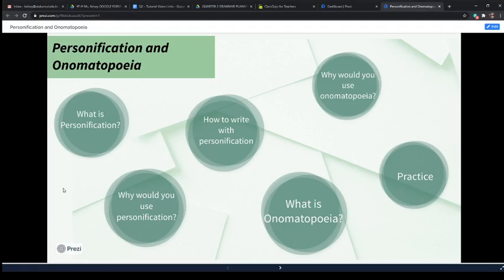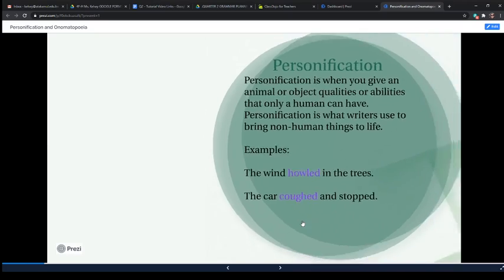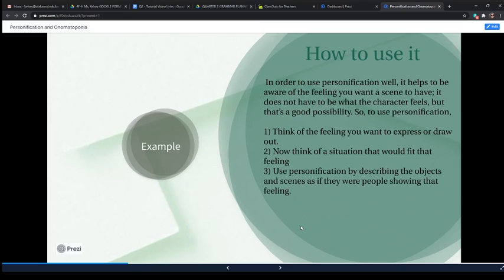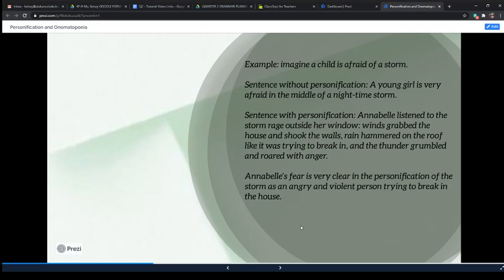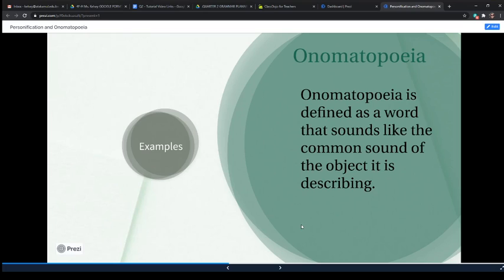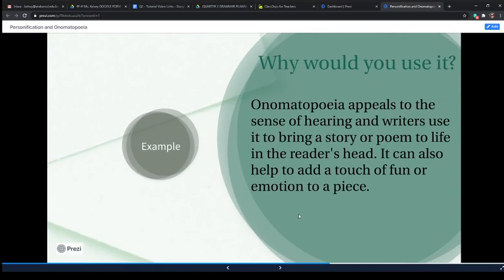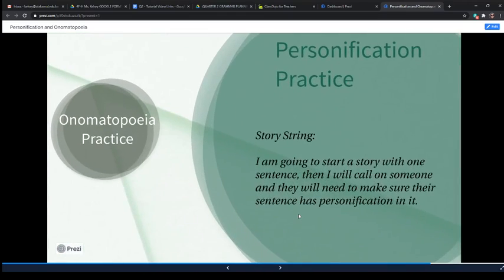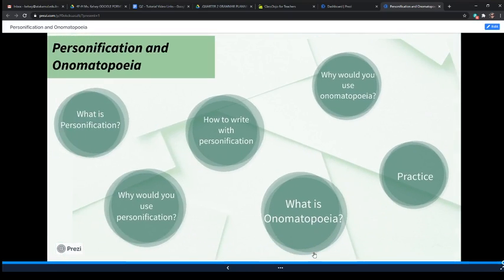Personification and Onomatopoeia